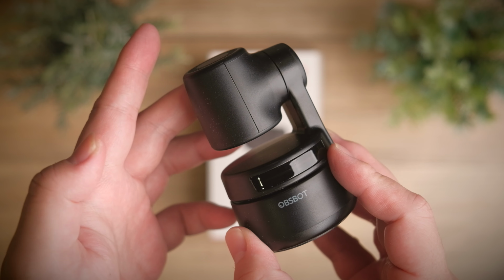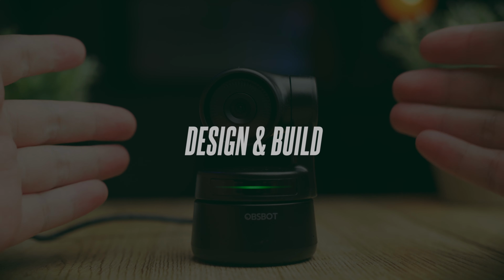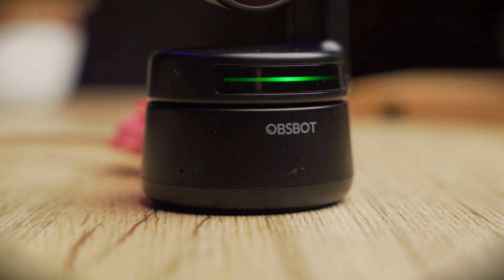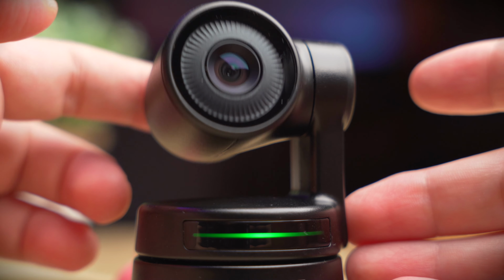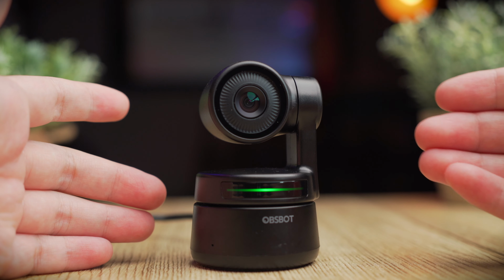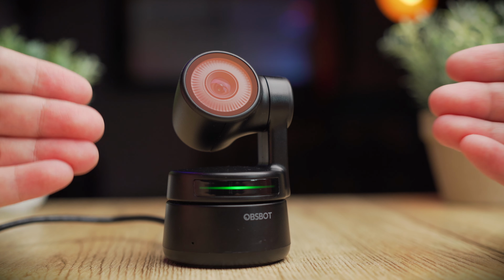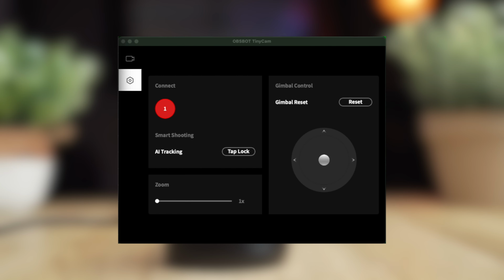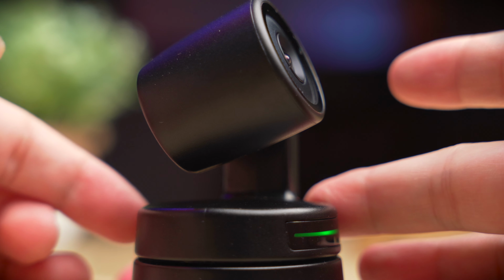The Tiny yet Mighty PTZ Camera! Obsbot Tiny In-Depth Review!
The Tiny yet Mighty PTZ Camera! Obsbot Tiny In-Depth Review! With our daily lives turned upside down because of a virus, companies, colleagues, friends and families are now finding new ways to communicate in this new norm, and I think the product that we’re taking a look at today, cannot come at a more timely period.

Today we’re taking a look at one Webcam that aims to revolutionize the industry and really bring us closer to everyone around us in this crazy time. So will they be any good?

Welcome to a review of the OBSBOT Tiny!

Are you looking to get the OBSBOT Tiny? do check out my link and it would really help out the channel a lot!

Timestamps:
0:00 - Unboxing
1:55 - Design & Build
4:30 - Features
7:03 - Obsbot Tiny Footage
7:38 - MacBook Pro's Footage
8:05 - Obsbot Desktop App
9:26 - Verdict

Gears that I use:
1. Main Camera
2. My Main Lens
3. My Mic
4. My Lav Mic
5. My Memory Card
6. My Latest Mic